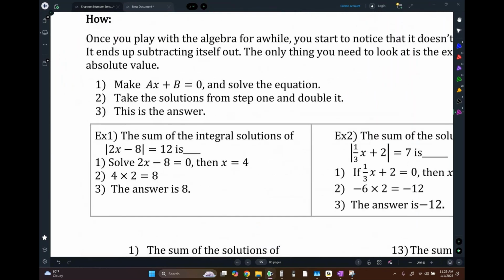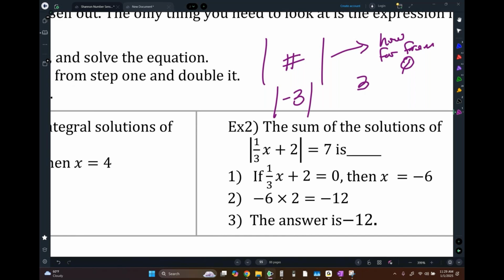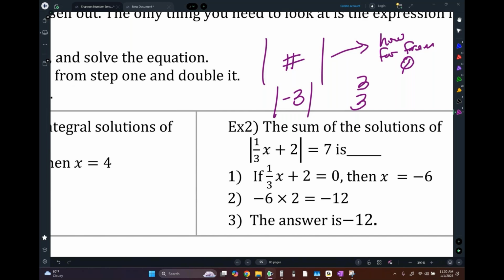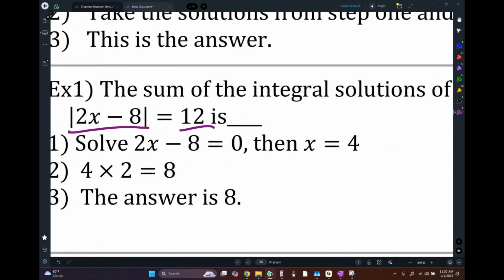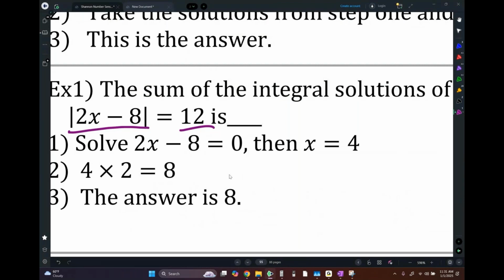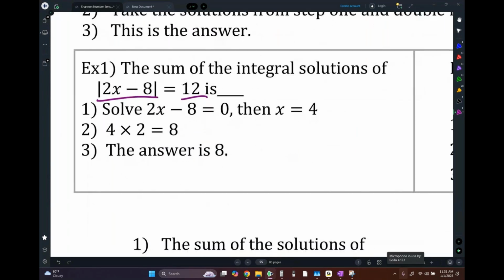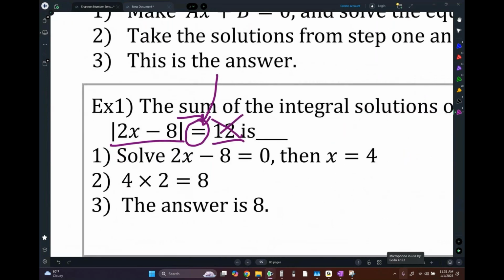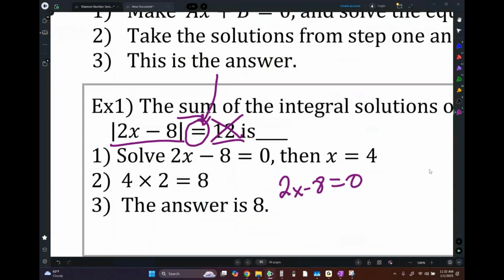Sum of the Solutions of Absolute Value Equations Blue Book pg 55